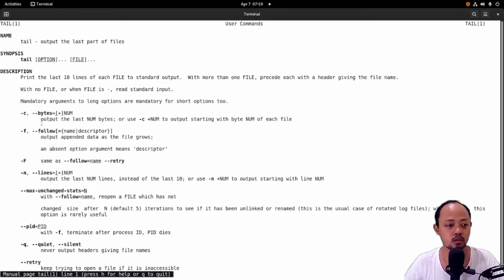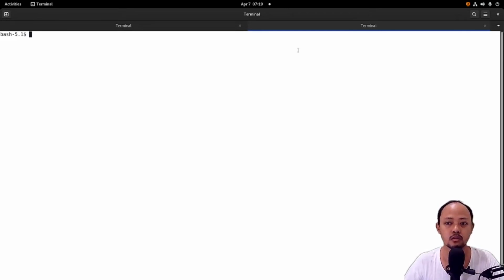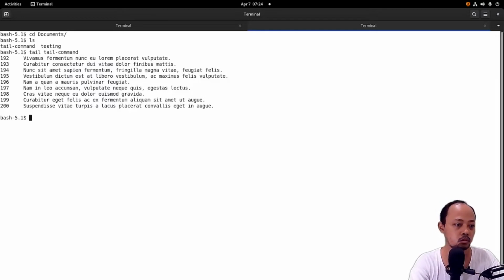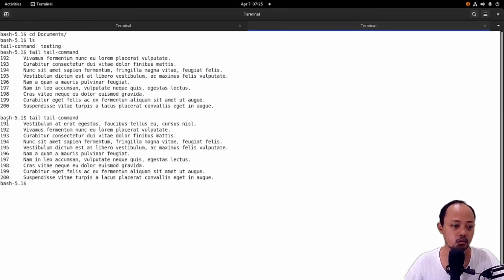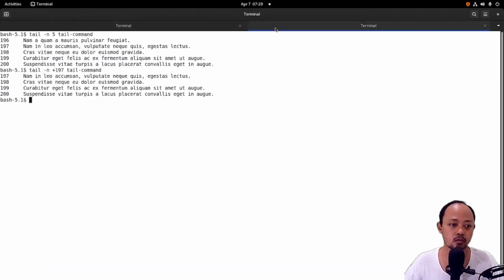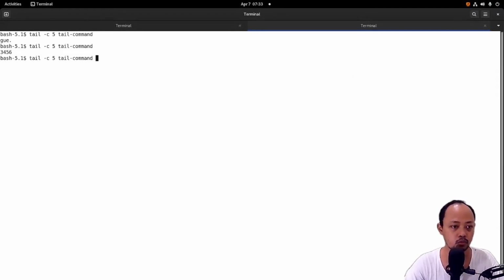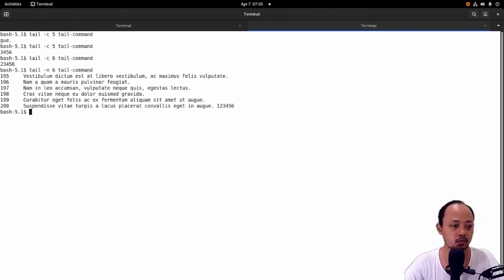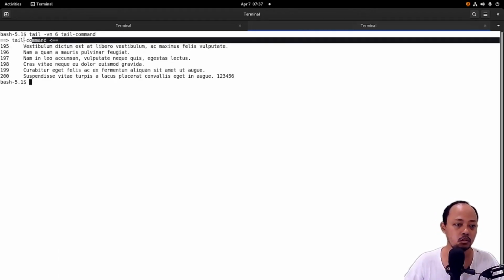#12 - Basic Linux Command | with Fedora 35 Workstation | tail command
In this video, we are going to learn about how to read the last line of a text files in Linux terminal.
Tail command is very useful. It's not only to read the last line of a text, but can be combined to with another command. In this video I combine tail command with ls command.

DE : GNOME